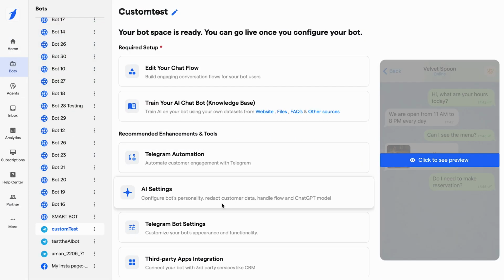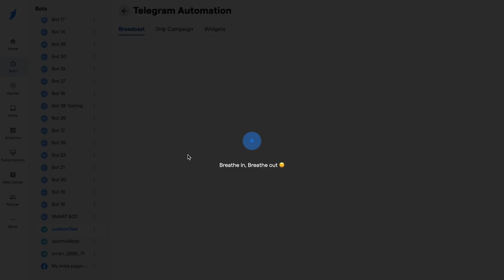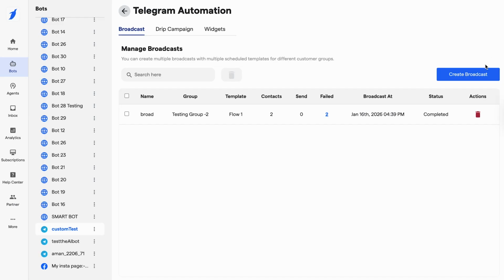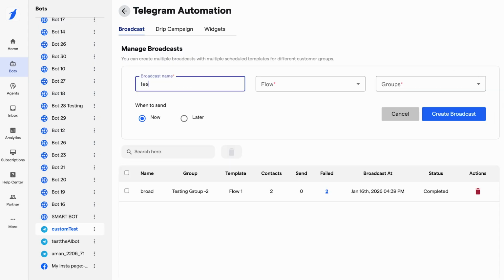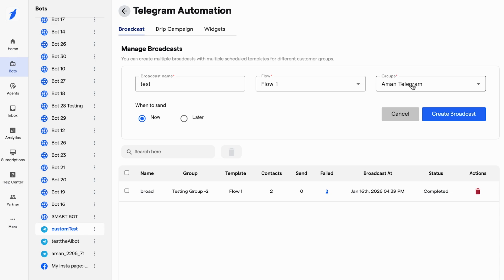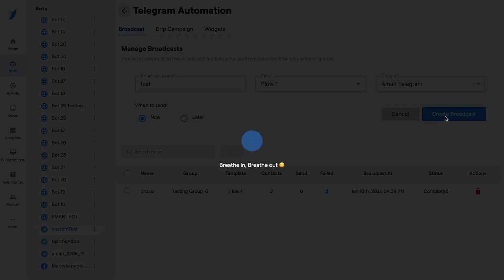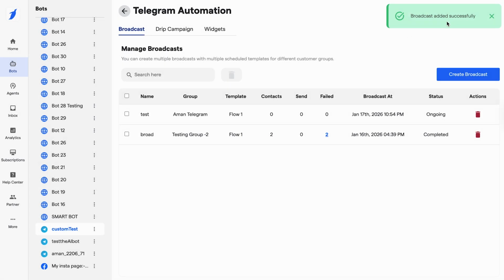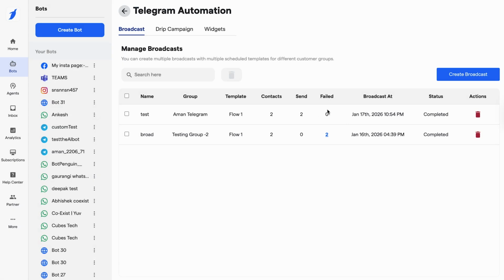How to Do Broadcasting in Telegram Chatbot || Send Bulk Messages with BotPenguin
Learn how to send broadcast messages using the Telegram chatbot in BotPenguin and reach your audience instantly.

In this video, you’ll discover how to broadcast messages to multiple users at once through your Telegram chatbot. Whether you want to share updates, promotions, announcements, or important notifications, broadcasting helps you connect with your audience efficiently.

We’ll walk you through the step-by-step process of setting up and sending broadcast messages, ensuring your communication is fast, seamless, and impactful.

This tutorial is perfect for businesses, marketers, and chatbot users looking to improve engagement, boost outreach, and automate communication using Telegram.